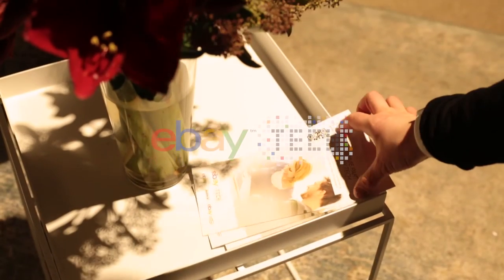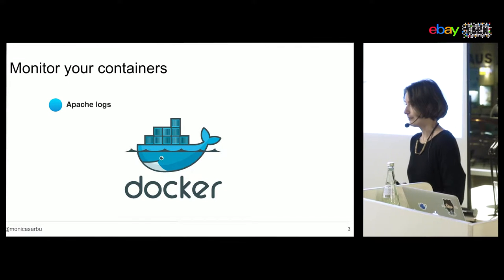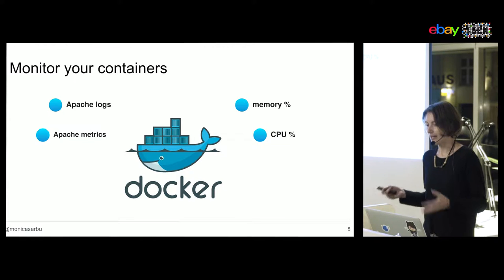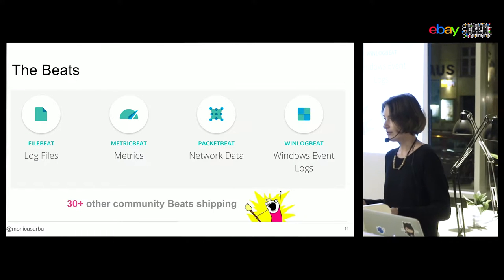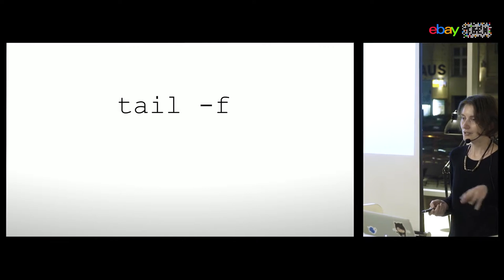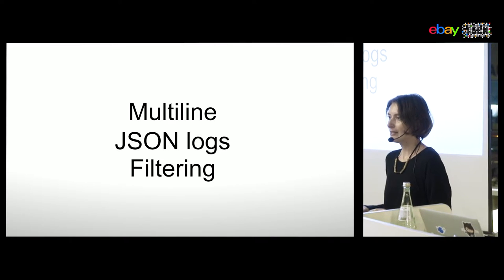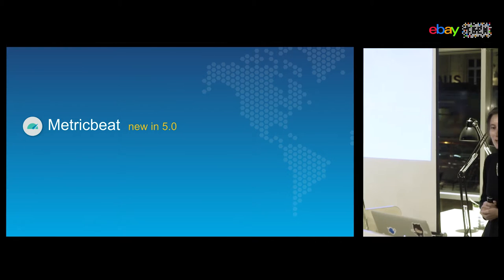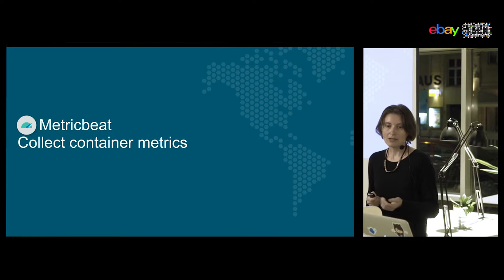37th eBay Tech Talk: Monitor your containers with the Elastic Stack, Dec. 8th, 2016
At the 37th ebaytechtalk as a special guest Monica Sarbu from Elastic will talk about how to monitor your containers with the Elastic Stack.